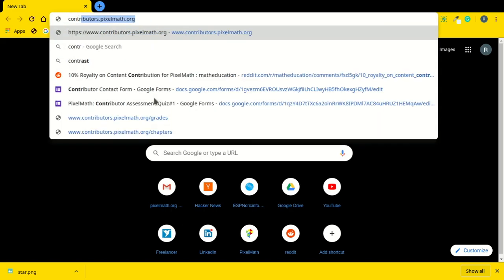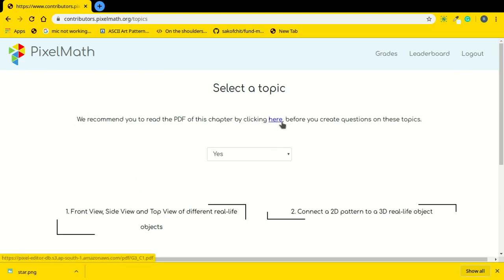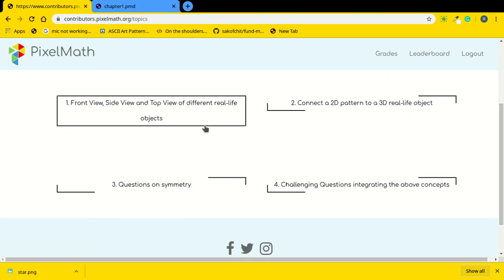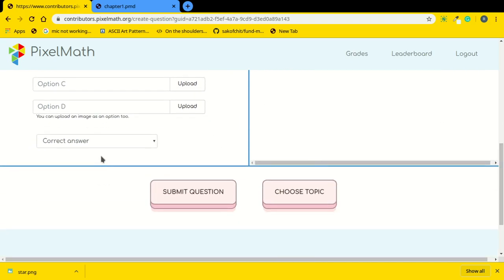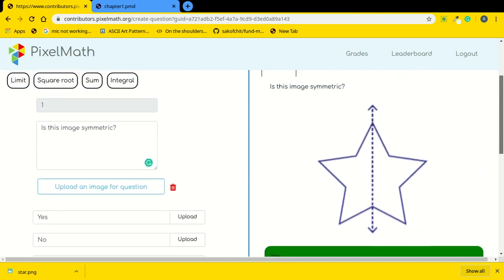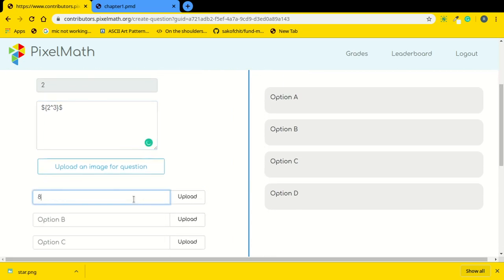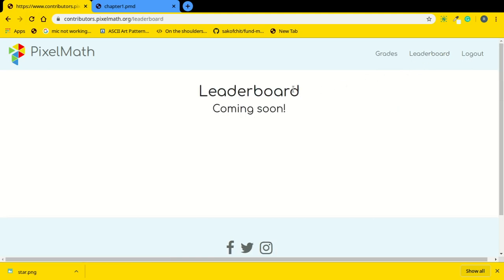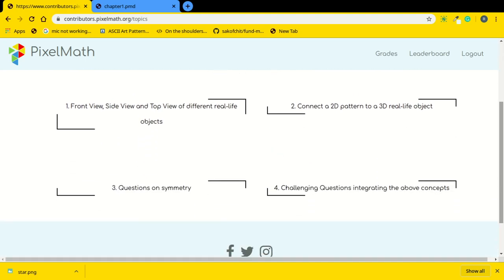PixelEditor Demo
How to use PixelEditor to contribute questions in the PixelMath Contributors Community